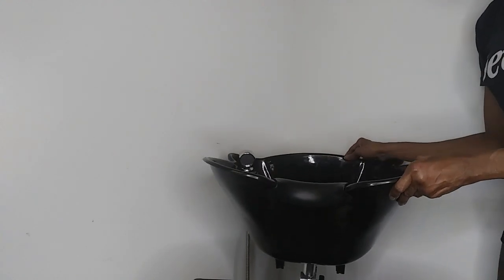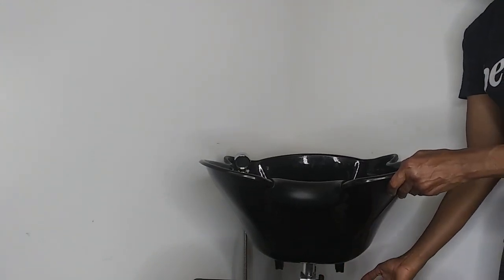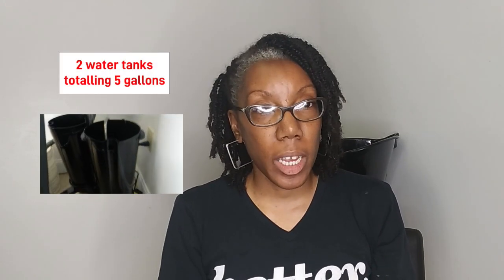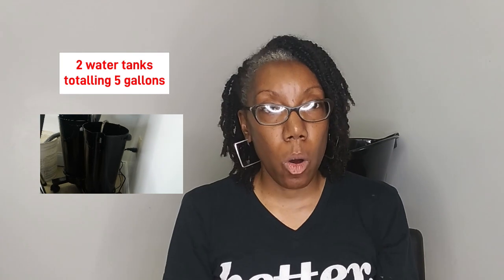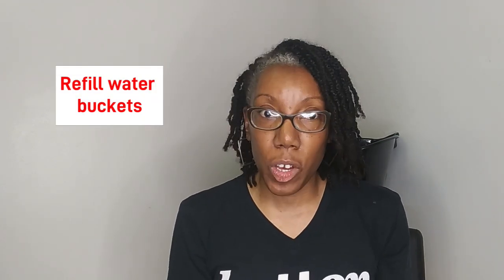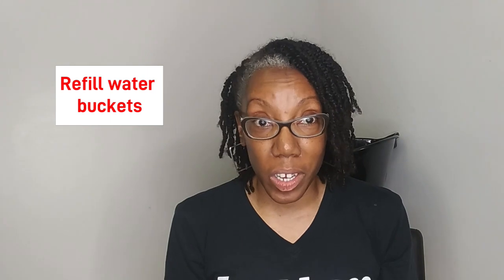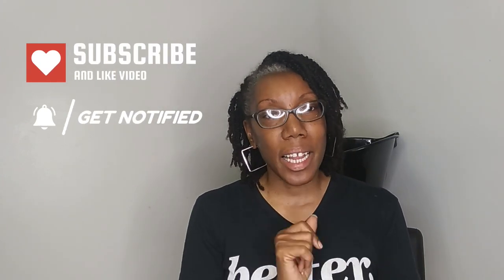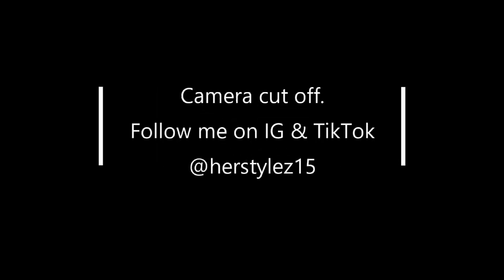PORTABLE SHAMPOO BOWL | NO PLUMBING | PROS & CONS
PORTABLE SHAMPOO BOWL

PORTABLE WATER HEATER

If you would like to make a contribution to the channel send to